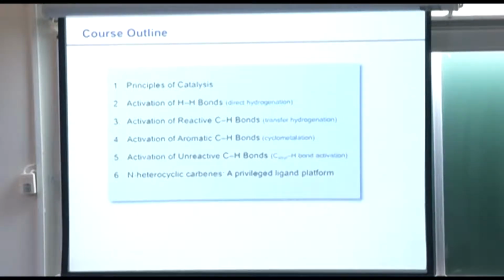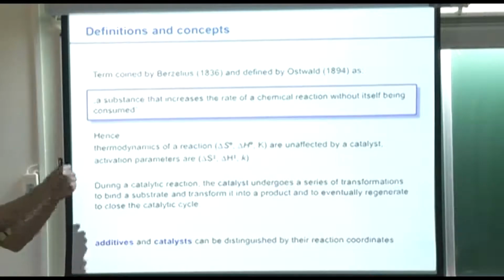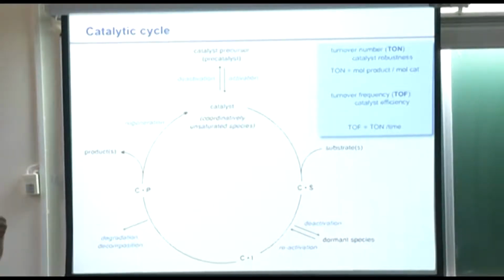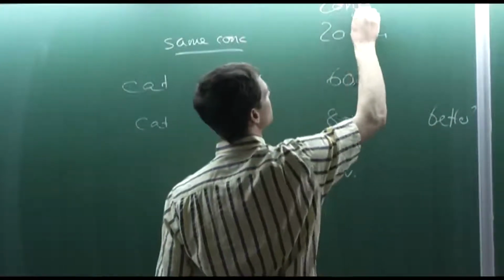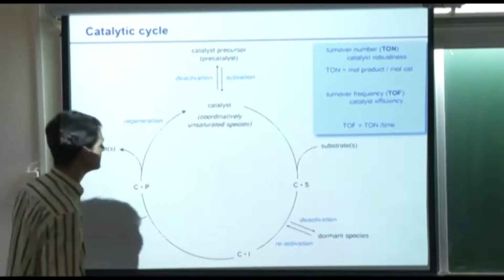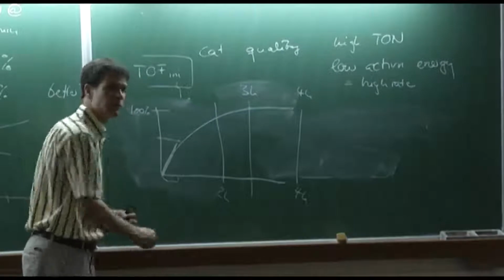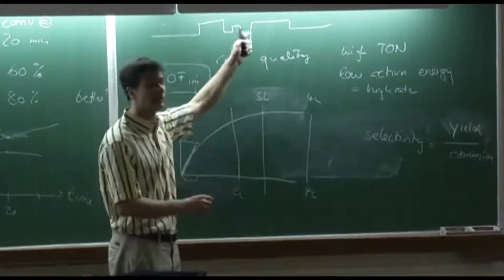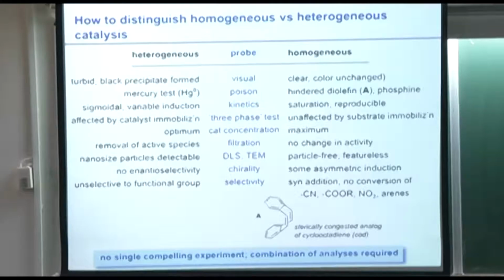Sustainable Chemistry Through Catalysis (Lecture- 1)